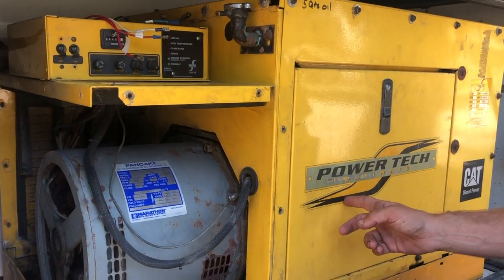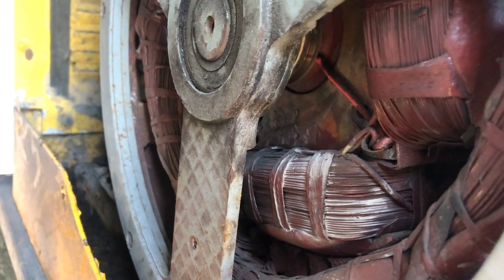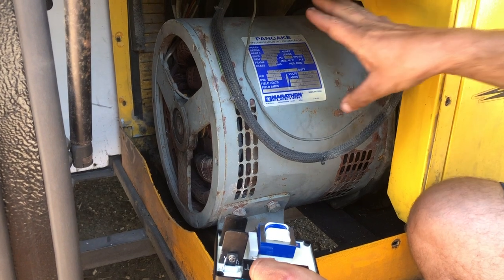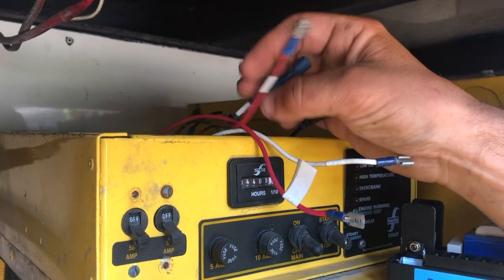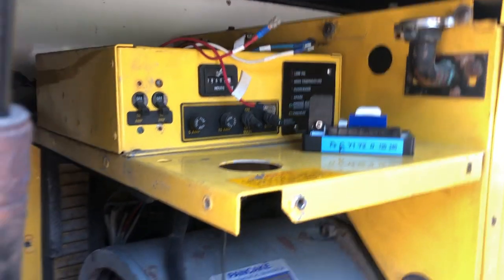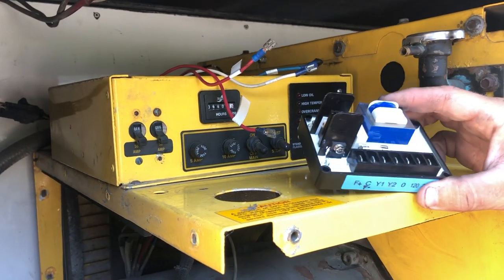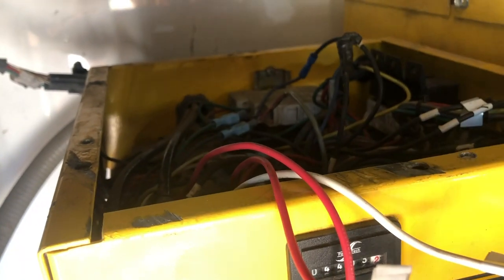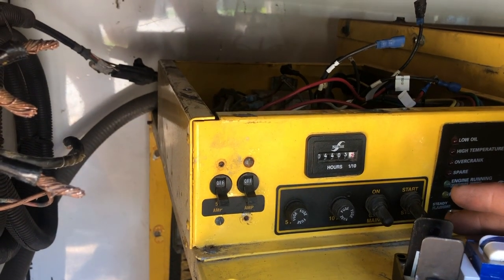Powertech Diesel RV Generator Marathon Pancake Head testing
Here is a short video hopefully helps others with this type of generator in there food truck or RV / Motorhome.  Help you test if you need a new head, Brushes or AVR. i used my own video just recently to repair another one of these generators so i hope can help someone else!